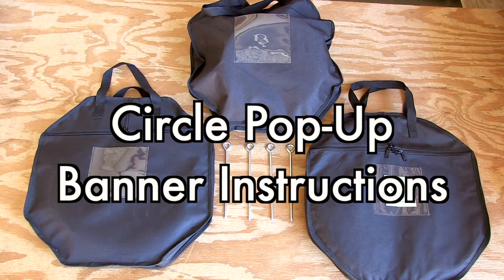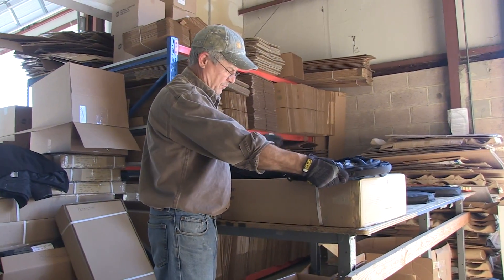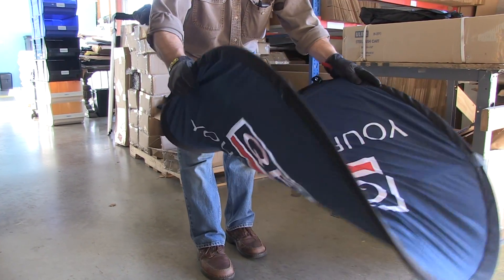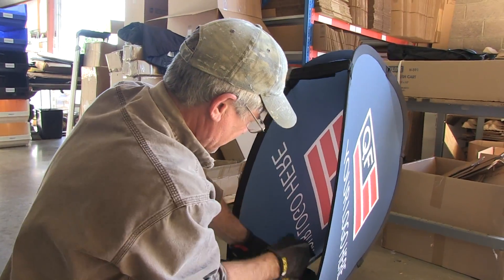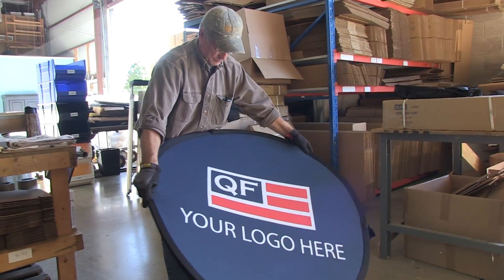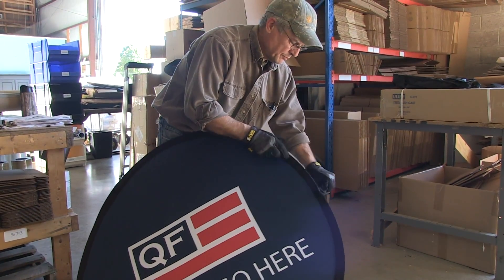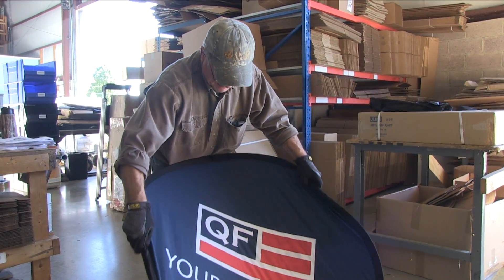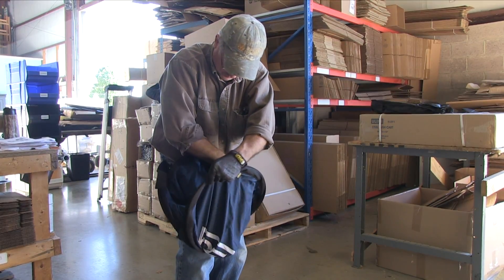Circle Pop Up Banner